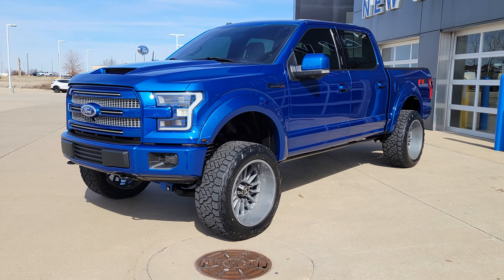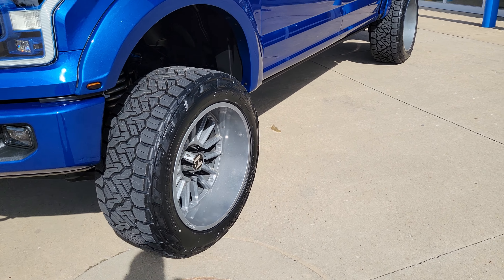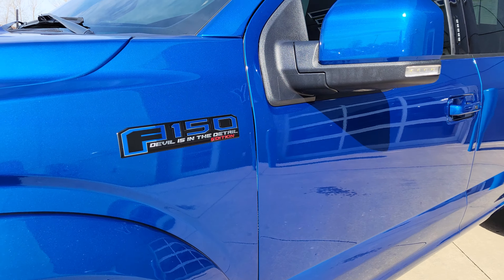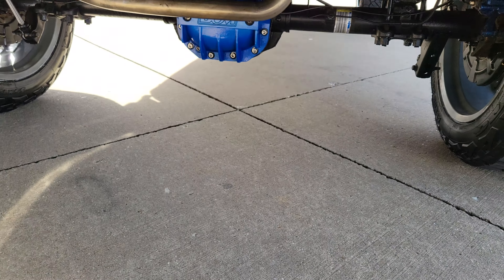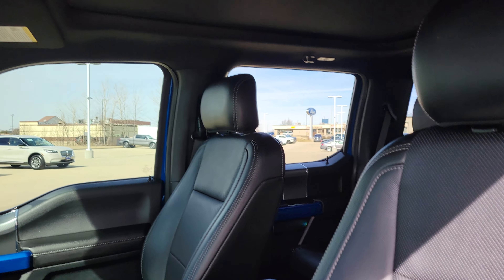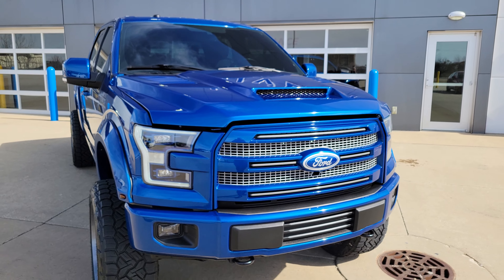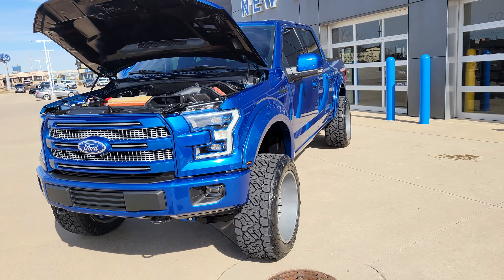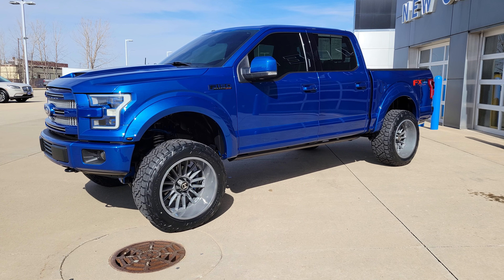2017 Ford F150 Lariat custom! 6" lift, 22" Hostile wheels and more!